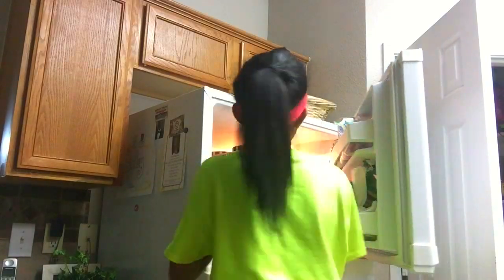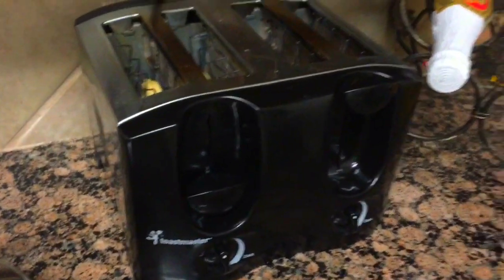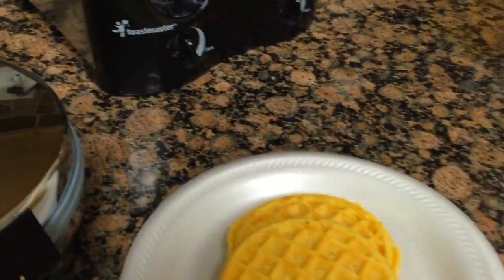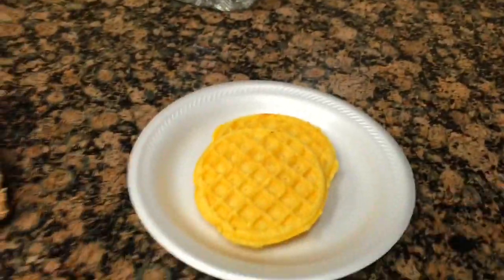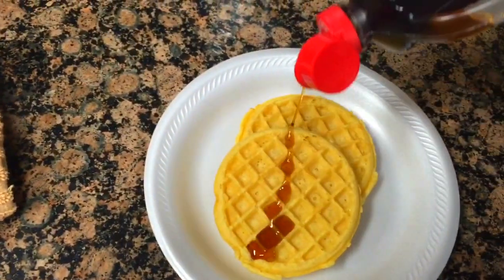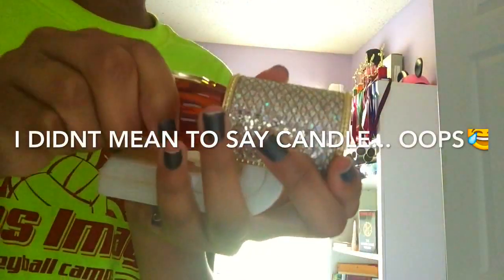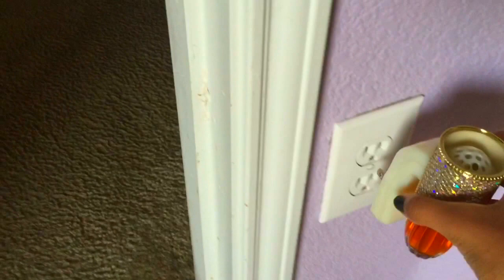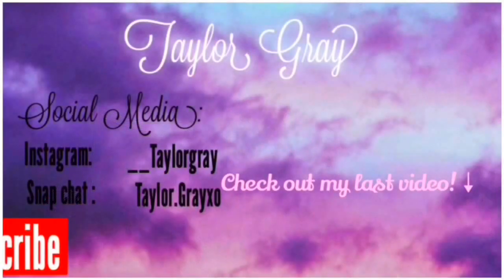Fall Weekend Morning Routine🍂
🍂I hope u guys enjoyed the video🍂
My weekend vlog is coming soon!😘
💟Stalk me on...💟
Younow: Taylorgrayxoxo

FAQ:
Upload schedule? Monday's or Sunday's
How old are u? 13
What grade are u in? 8th
What do u edit with ? Classified information!
What do u film with? iPhone 6